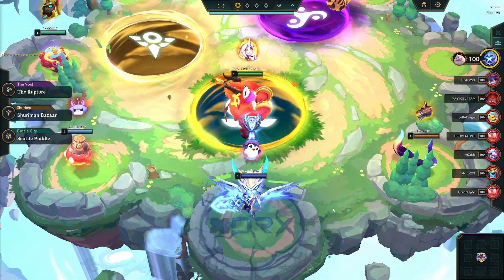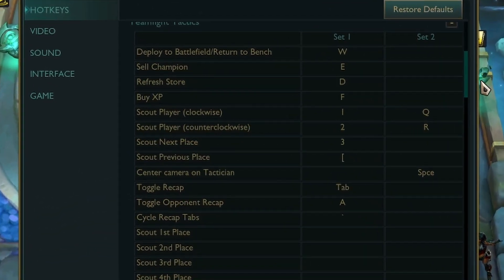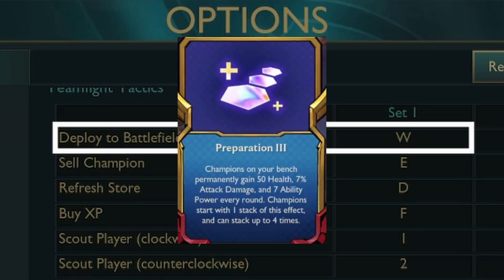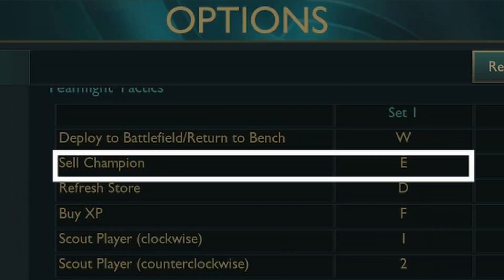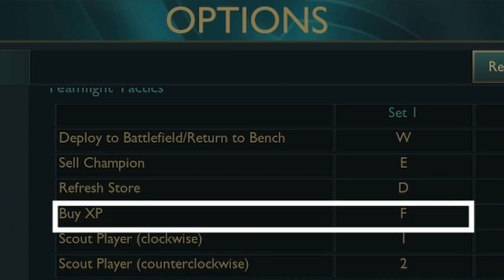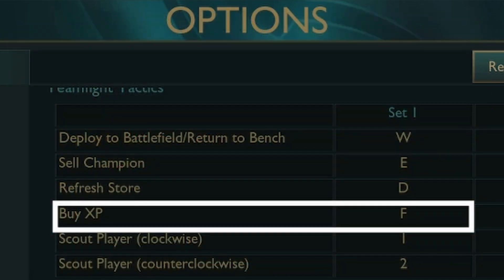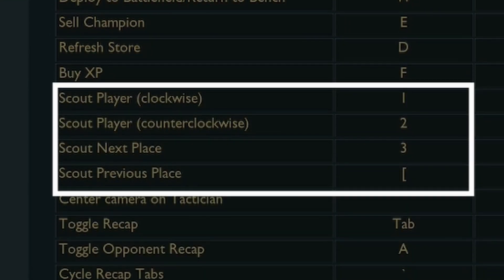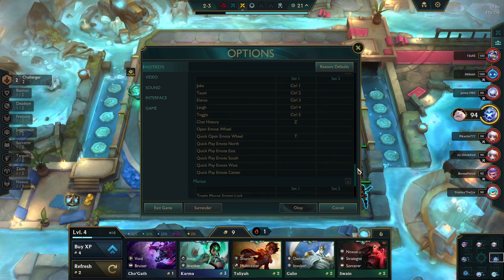Teamfight Tactics Keyboard Shortcuts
In this video, I go over some of teamfight tactics' keyboard shortcuts or keybinds. This is a beginner guide, on which keybinds there are, and a quick overview on how you can use them to your advantage.